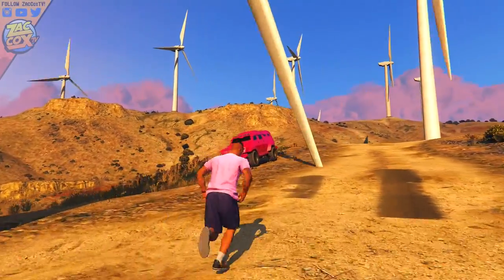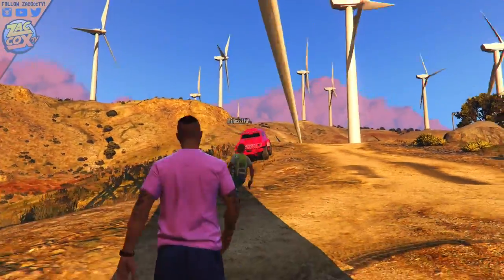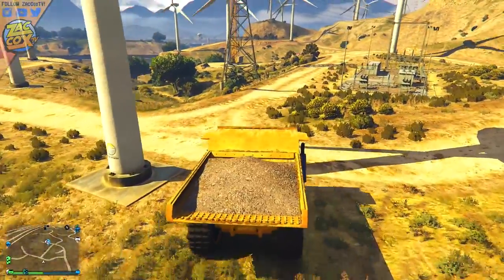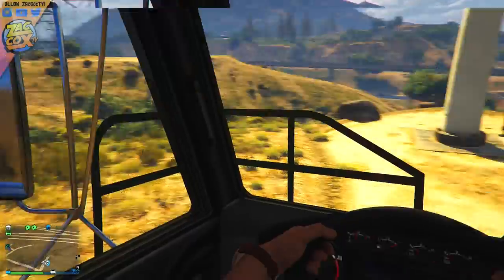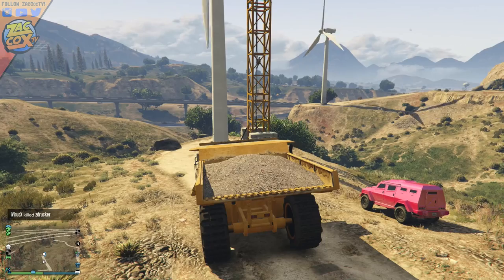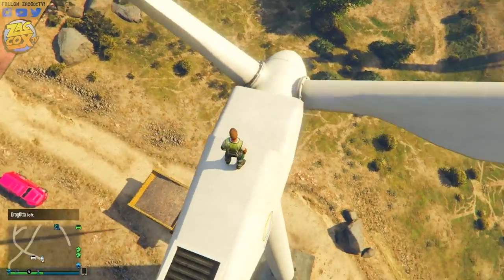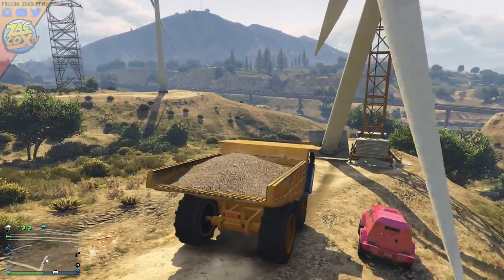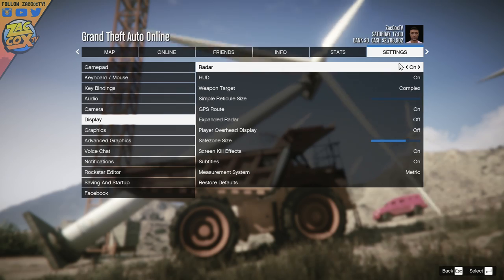GTA 5 - INSANE WIND TURBINE BUG! - KNOCK OVER TURBINES! (GTA 5 Funny Moments)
GTA 5 - INSANE WIND TURBINE BUG! - KNOCK OVER TURBINES! (GTA 5 Funny Moments) HOPE YOU ALL ENJOY! :D

- ZacCoxTV